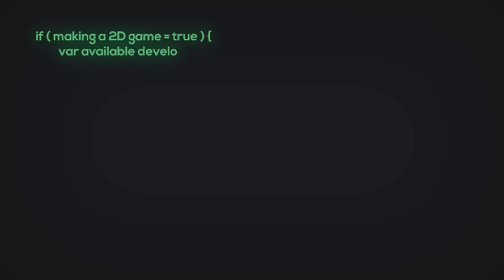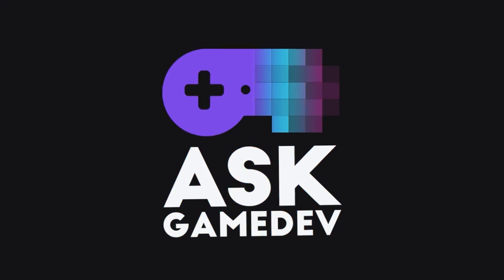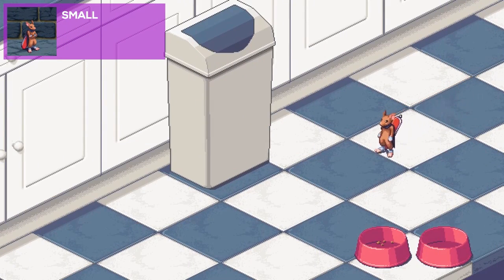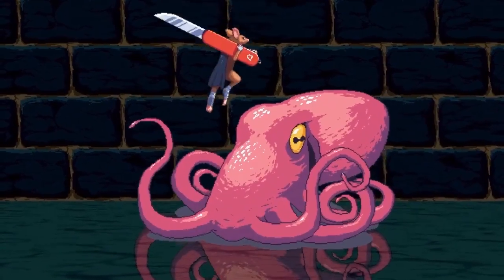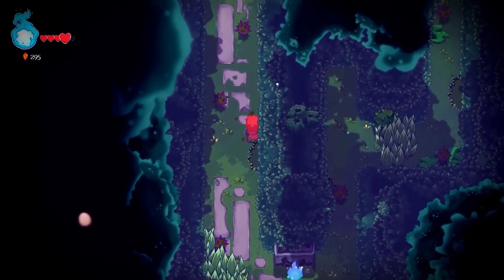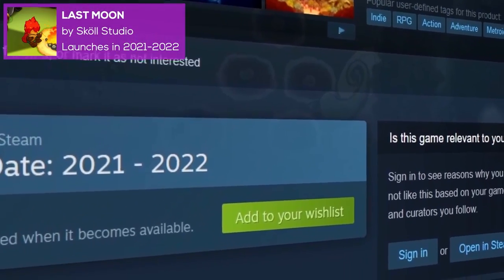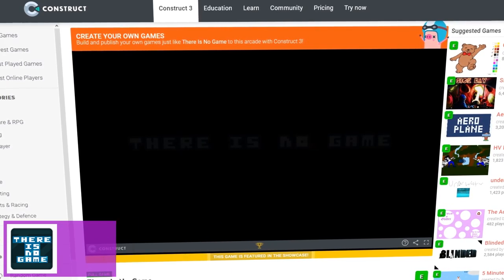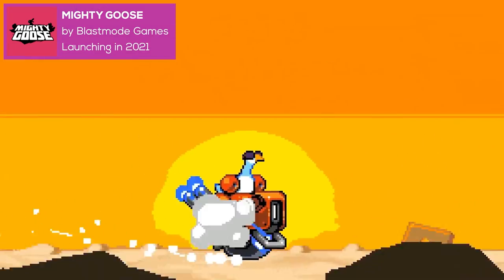7 Amazing Games Made with Construct [2020]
Are you making a 2D game and are on the lookout for a no-code game engine? Look no further, you should check out Construct 3. We like Construct 3 because of its ease of use and accessibility.

In this video we’ll look at games made using Construct, and also some upcoming games that we’re excited about!